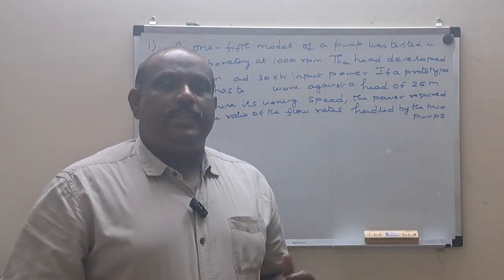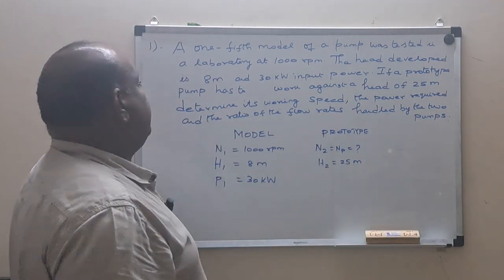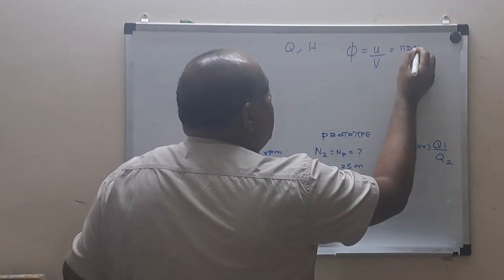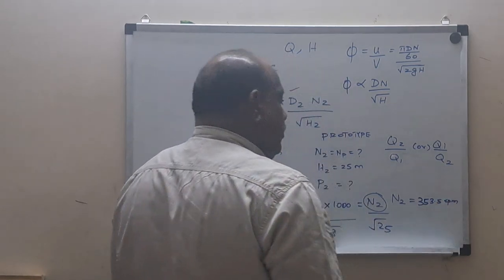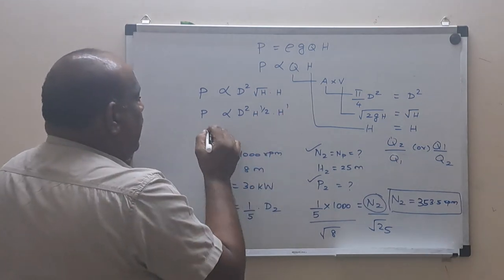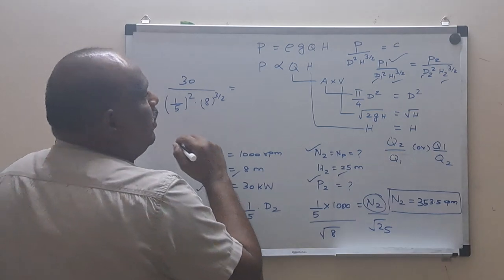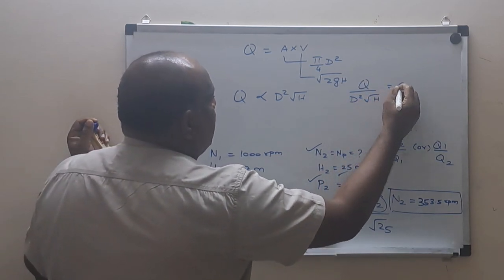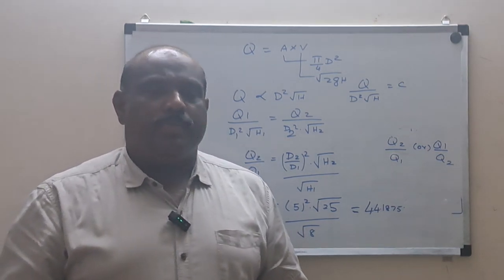Centrifugal_Pump_Similarity_Analysis_Numerals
The Students will be able to appreciate the use of Similarity analysis in developing the model of a pump to that of its prototype. A numerical problem is solved along with the theory to understand the concept more easily. It is more useful to undergraduate engineering students of Mechanical, civil and chemical engineering.